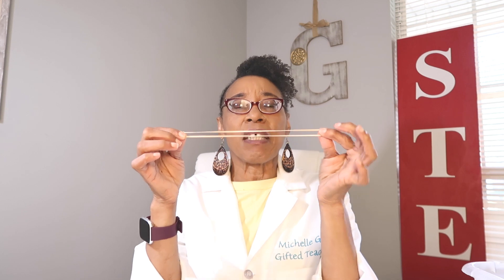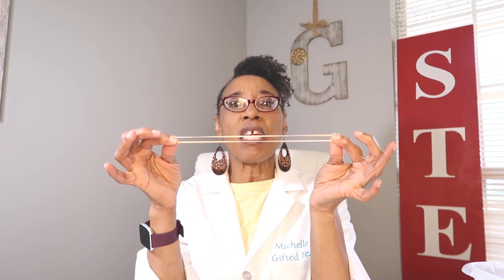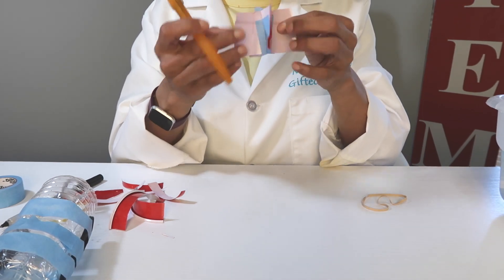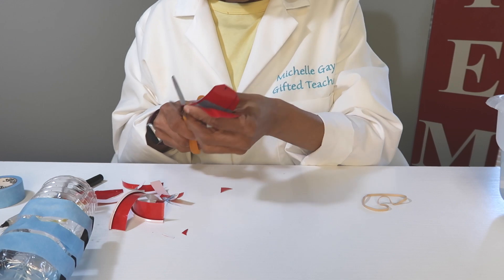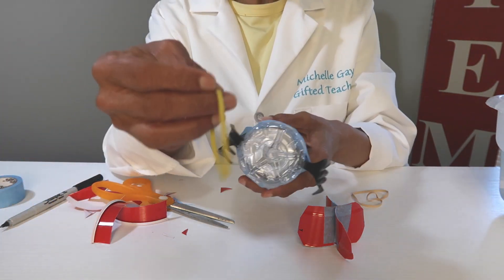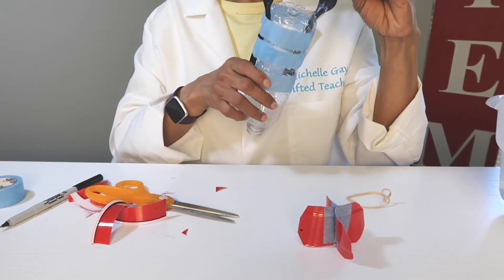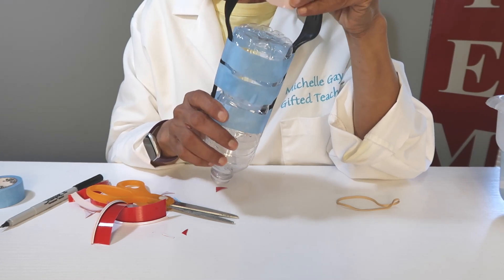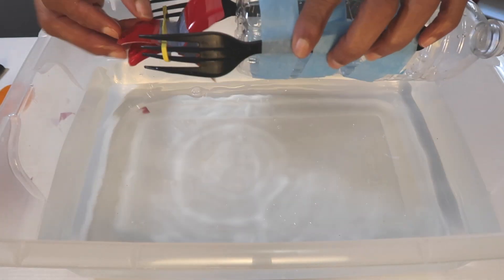STEM Make a Paddle Boat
Make a paddle boat using simple materials.
Materials:
plastic bottle
tape
rubber band
2- forks
scissors

Instagram: Michelle Gay Science Teacher
Facebook: Michelle Gay Science Teacher